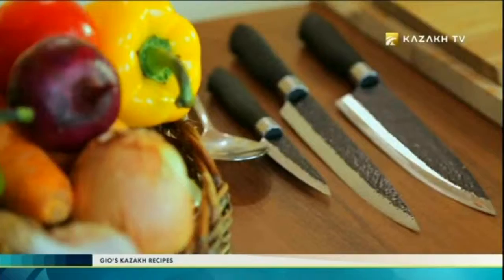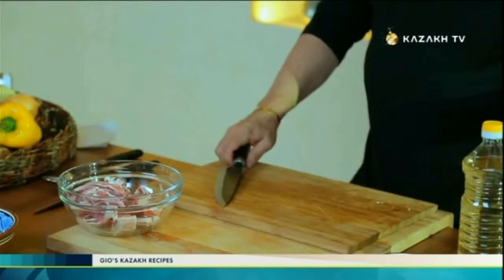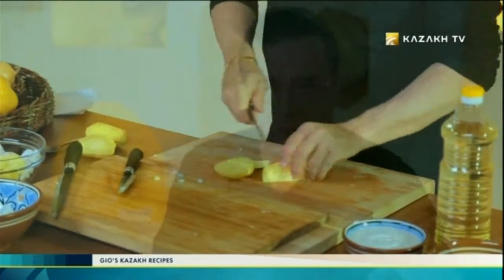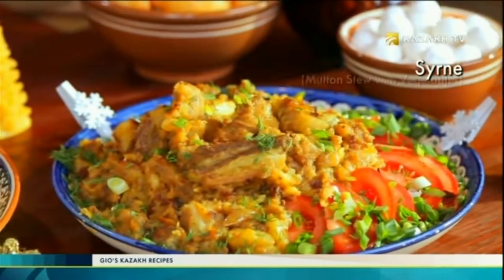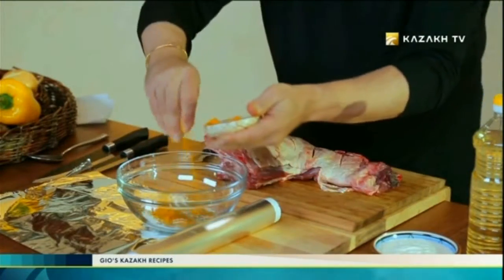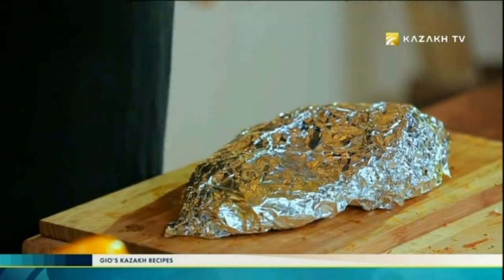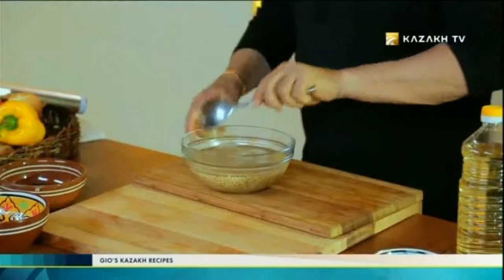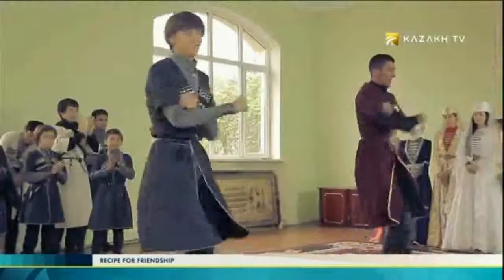Gio's Kazakh Recipes №13 (31.12.2016) - Kazakh TV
Today in the program:

Syrne;
Kombe;
Kurylgan bidai.

The official Youtube channel of Kazakh TV.